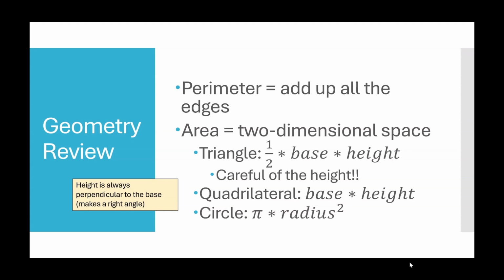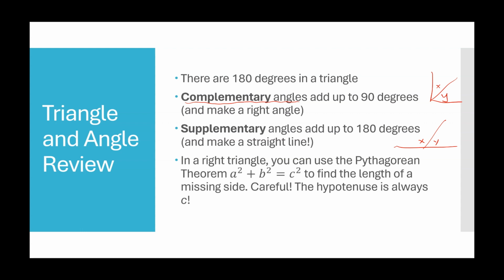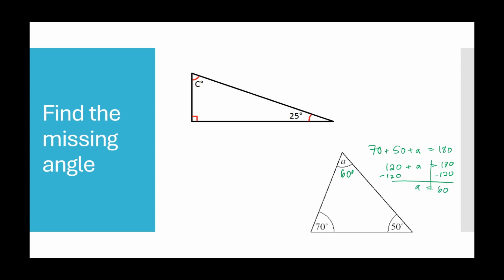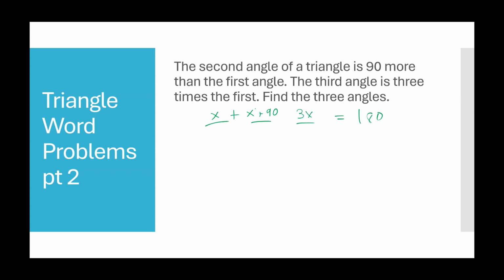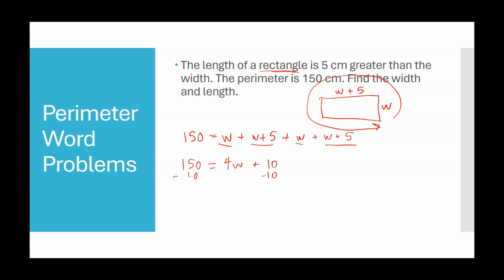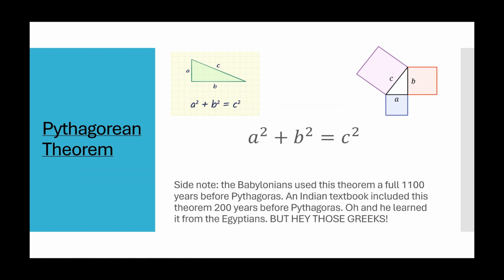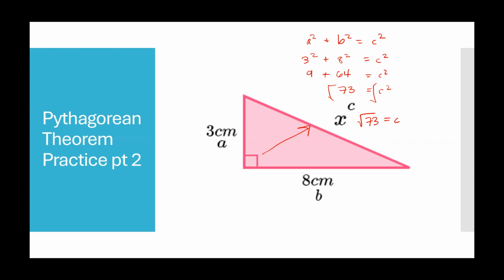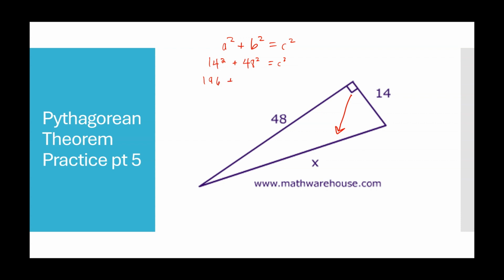Geometry Word Problems